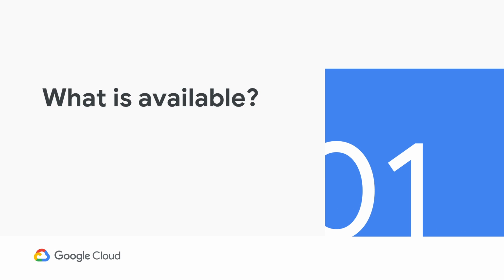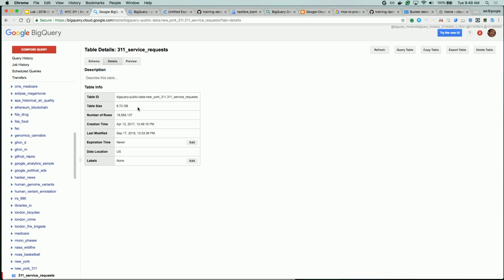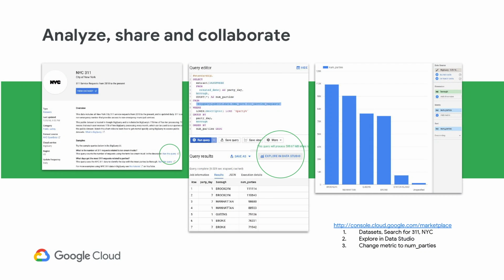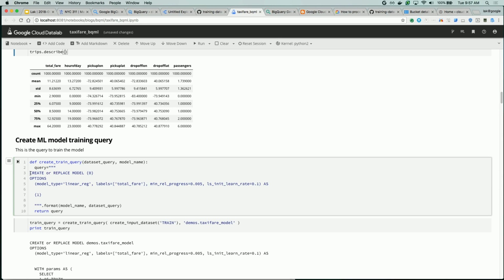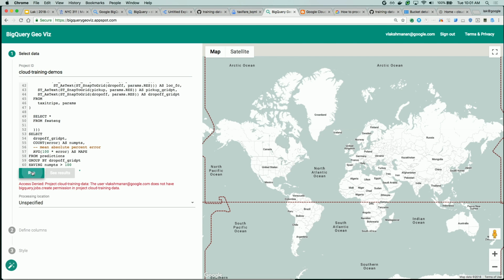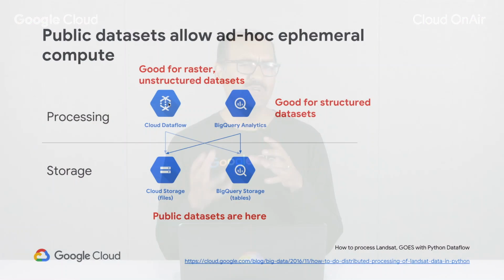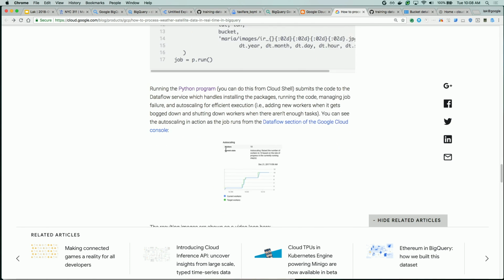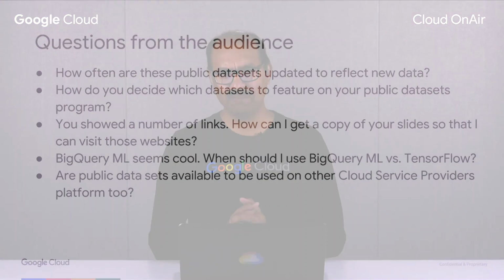Cloud OnAir: Using public datasets on Google Cloud Platform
In this webinar, we will show you how to gain access to a variety of public datasets hosted on Google Cloud such as weather and geolocation that can be used to add context and relevance to your data analysis and machine learning tasks. You will also learn how to use BigQuery GIS and BigQuery ML to carry out the analysis conveniently and at petabyte-scale in minutes.